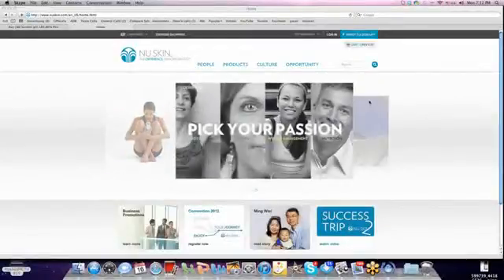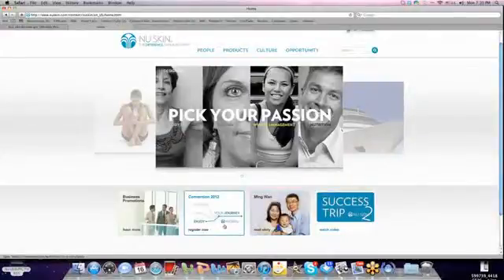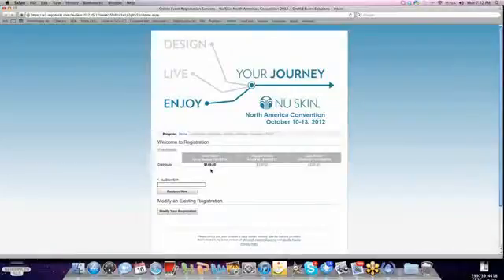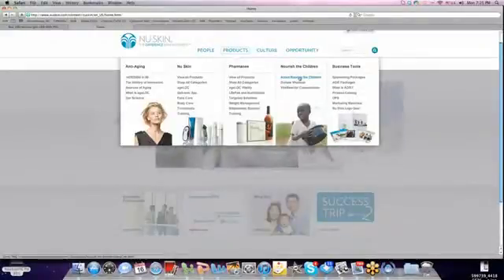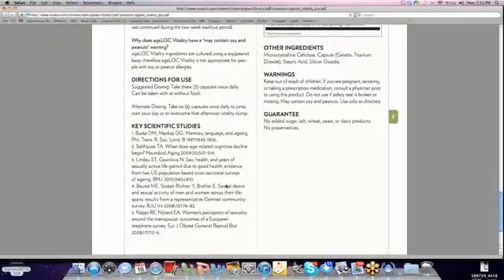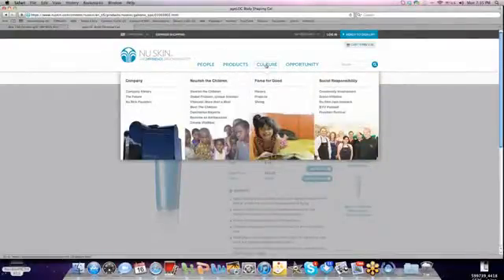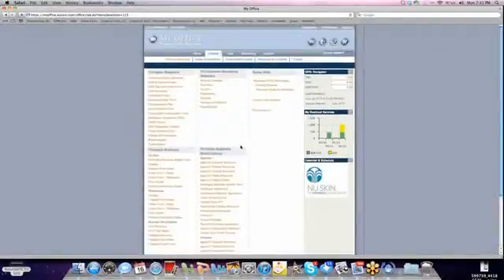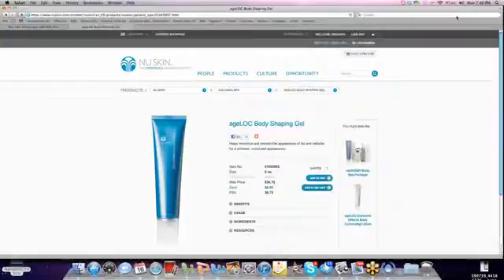How to use NuSkinUSA com